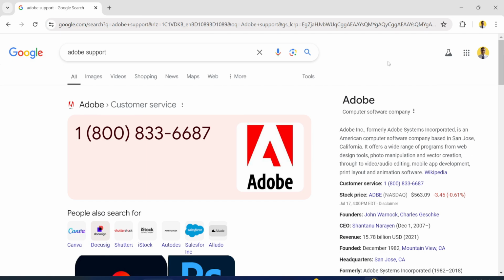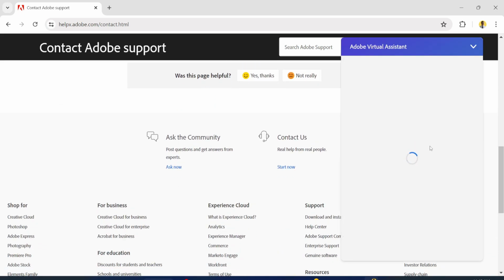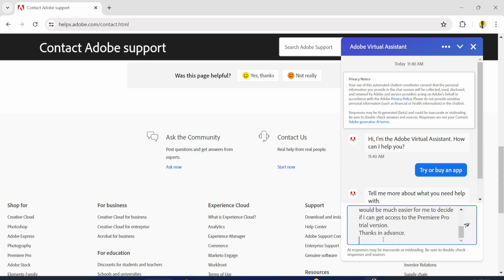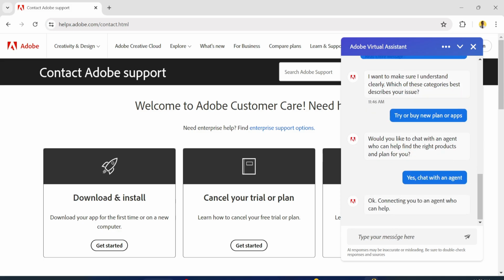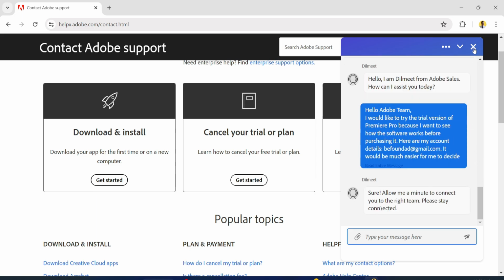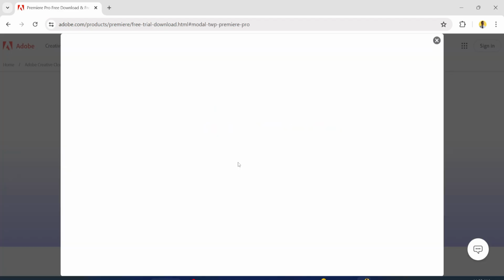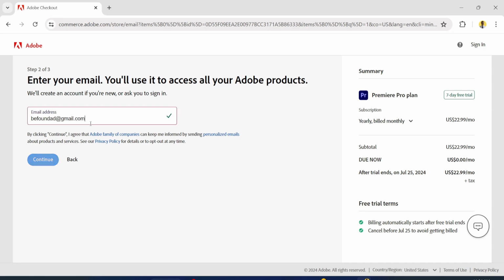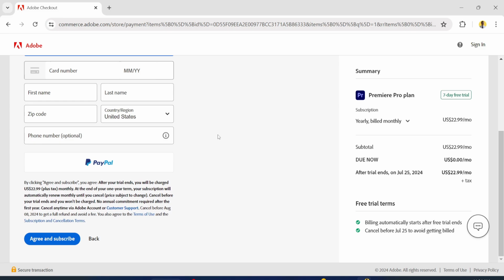How to Download Adobe Premiere Pro Trial for Free 2024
Learn how to download the Adobe Premiere Pro trial for free in 2024 with this step-by-step tutorial. Whether you are using Windows 11 or a Mac, this guide will show you how to get Adobe Premiere Pro for free and start editing your videos like a pro. Don't miss out on the opportunity to access the Adobe Premiere Pro trial version for free - follow along and start creating amazing content today! Download Premiere Pro trial free now!

Text:
Hello Adobe Team,

I would like to try the trial version of Premiere Pro because I want to see how the software works before purchasing it. Here are my account details: . It would be much easier for me to decide if I can get access to the Premiere Pro trial version.

🔗 Links